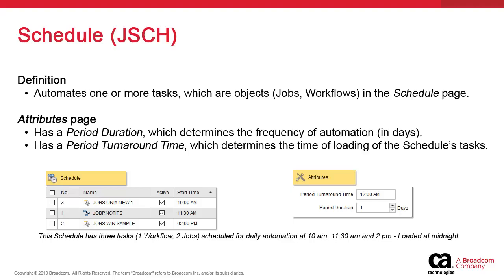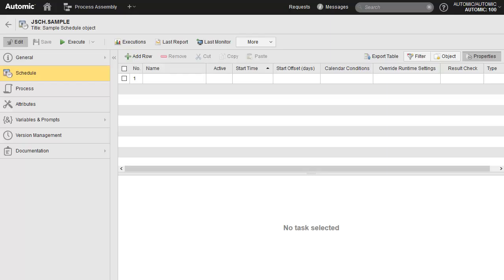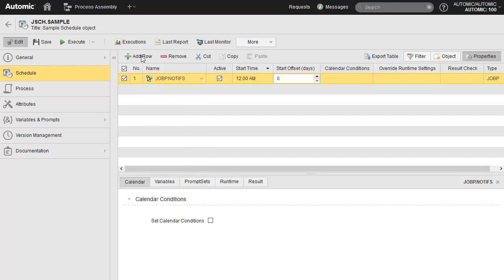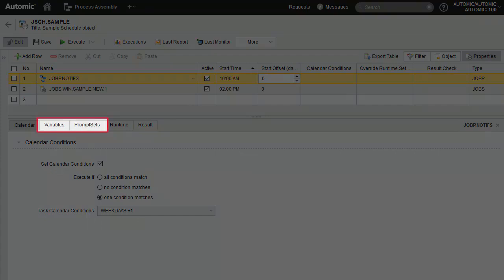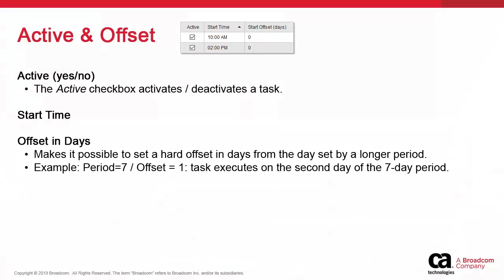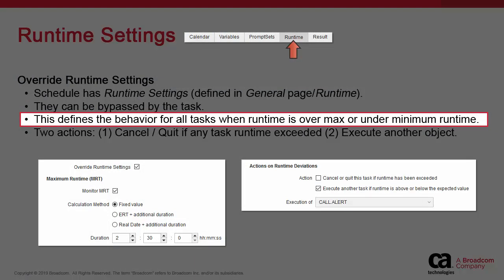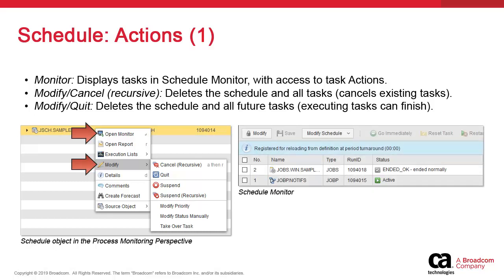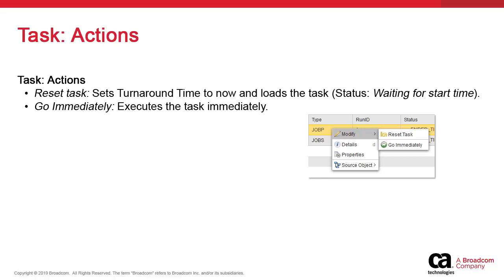Automic Automation: Schedules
Learn about Automic Automation Schedules (JSCH), the core automation objects. Schedules are event-driven task management tools. They contain single-purpose objects (Workflows, Jobs, File Transfers, and so on) and execute them automatically at regular intervals.

In this video, we explain how to create and configure a Schedule object, how to add the tasks it should automate and how to configure those tasks. We then activate, execute and monitor the Schedule. In this video you will learn the most important Schedule properties, as well as the properties of the tasks included in the Schedule and how they interact.

𝐂𝐨𝐧𝐭𝐞𝐧𝐭 𝐨𝐟 𝐭𝐡𝐢𝐬 𝐯𝐢𝐝𝐞𝐨:
• Description of a Schedule object and its properties
• How to create a Schedule and set its properties: Period duration to define the frequency and Period turnaround time to set object loading times
• How to add objects to the Schedule
• Properties of the objects in a Schedule: Start times, Calendars, maximum/minimum runtime settings, offset in days
• How to activate the Schedule
• How to monitor a Schedule and its tasks
• Functions associated with active Schedules that you can perform from its monitor